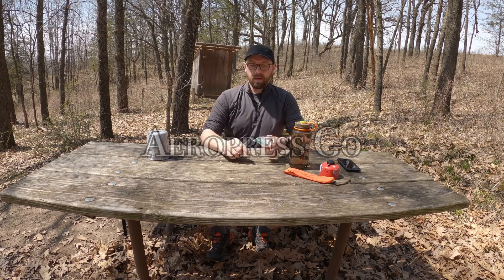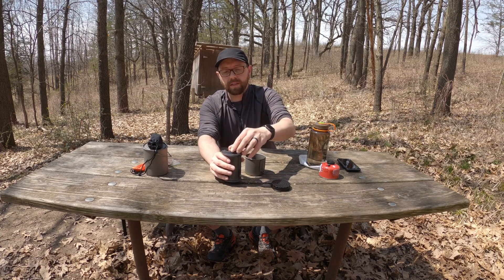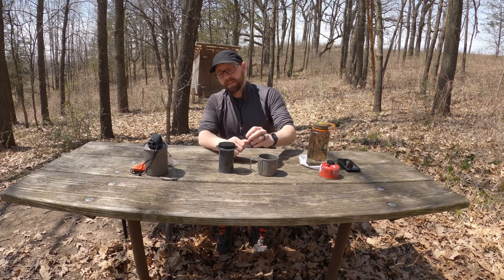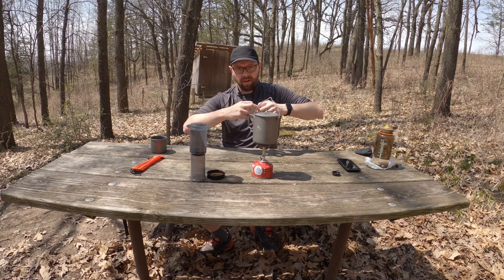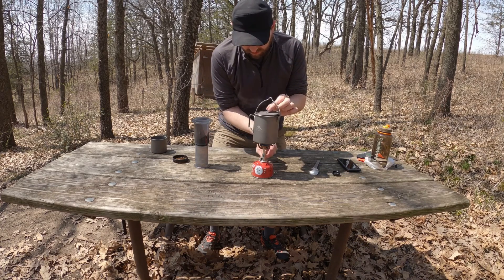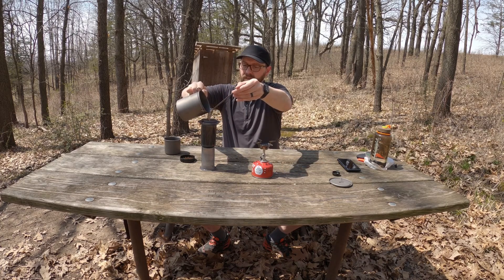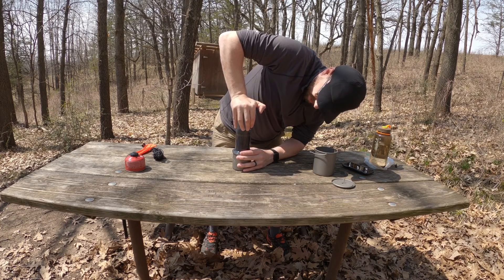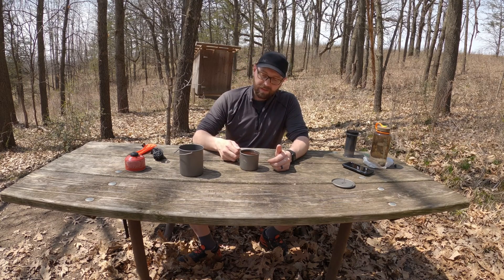Aeropress Go.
Aeropress Go. Lightweight camp setup.